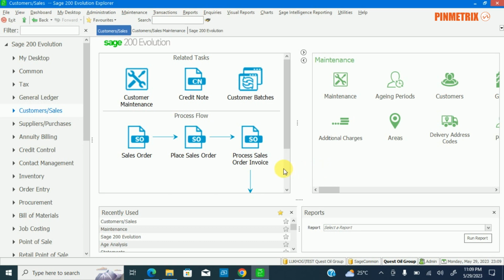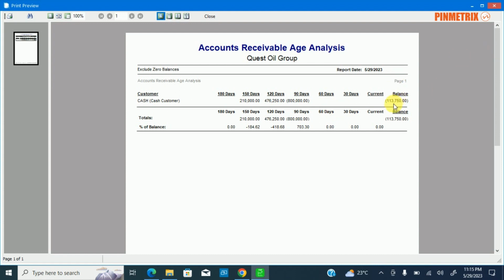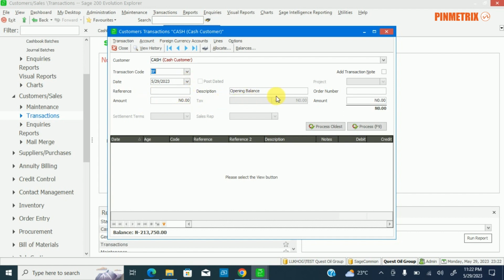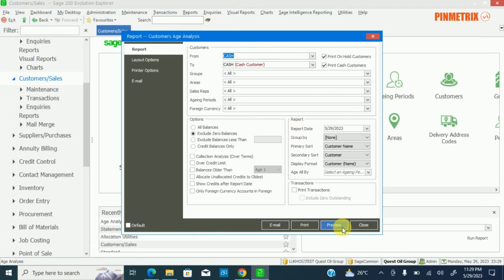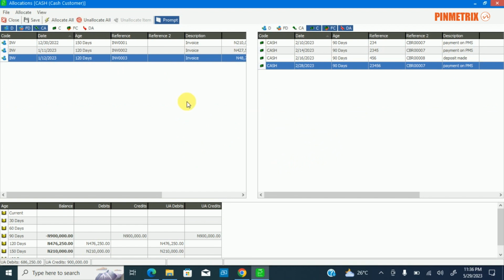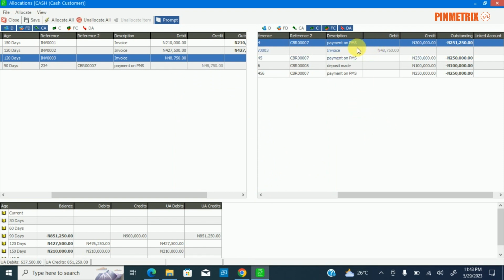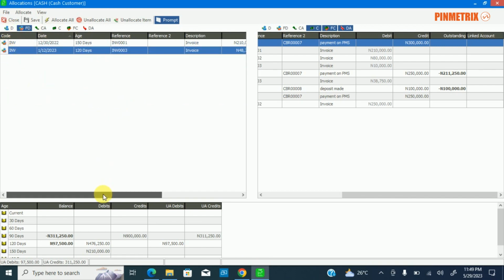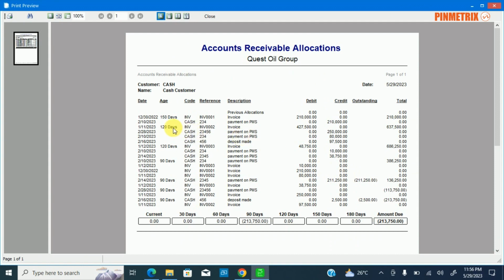Sage 200 Evolution; Allocation of Invoices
The training teaches in detail what allocation or matching of debit transactions to credit transactions is all about, its uses, and how Sage 200 Evolution can be used to process or perform the allocation.